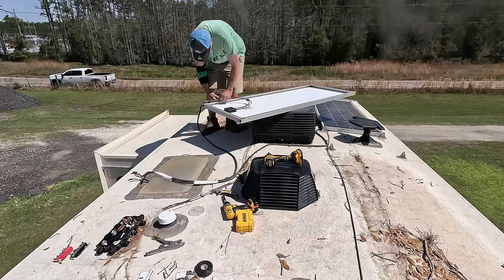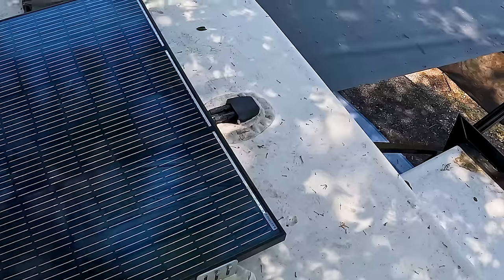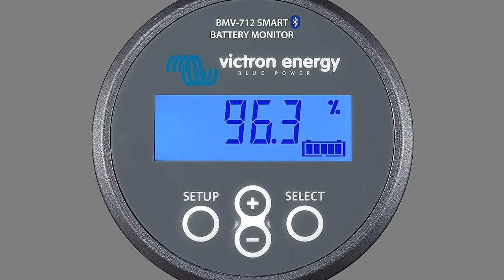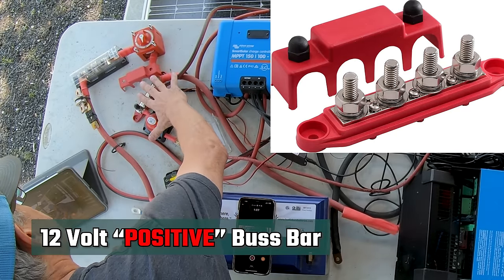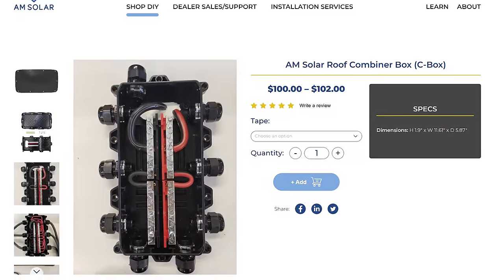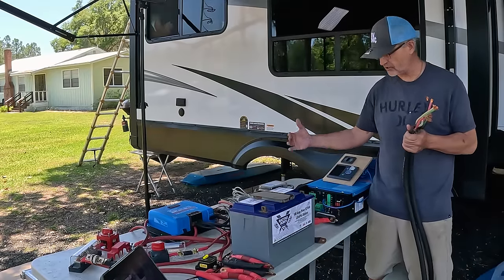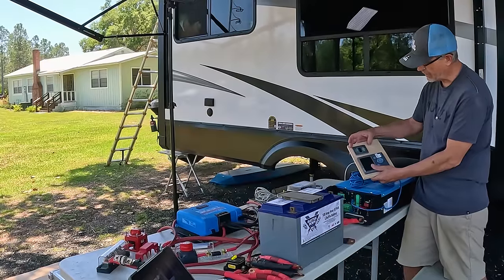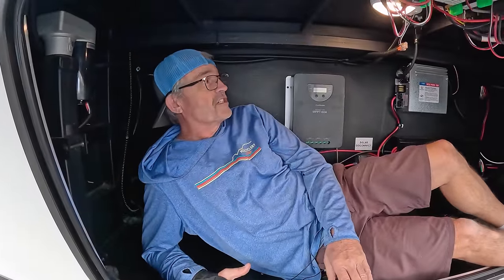Solar System RV Makeover: What Stays & Goes on Our Grand Design?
We are starting our RV solar system complete makeover. What stays and what goes - transferring from our old Grand Design Solitude fifth wheel to our new Reflection.

We installed our solar system 4 years ago on our Grand Design Solitude fifth wheel camper. But now, we need to decide what will be switched over to our new fifth wheel trailer, our GD Reflection?

What comes in a "Solar Package" - a forced option on our Reflection?

CHAPTERS:
00:00 Introduction
01:48 Reflection Solar Package Junk
03:39 Solar System Components
06:24 Each Component Explained in Detail

Thank you to everyone for supporting our channel and buying from these store links:

RV Solar List in OUR Amazon Store:

1.  Please Leave a comment - we always love to hear from viewers about their experience camping, traveling or Full Time RV Living.
2.  Please consider subscribing if you are interested in Downsizing,  RV's, traveling in an RV, Full Time RVing, Travel, Working on the Road or just looking for something different in your life that will add adventure and creativity.

(still working on this)

We use Tube Buddy to help Grow our YouTube Channel

This is how we get some sold out campgrounds, CAMPNAB

My Thingiverse page- free 3D plans (See out Etsy & eBay Stores for printed items)

Thank you Viofo for offering us the updated dashcam. We use VIOFO dashcam - front & rear cameras - with its updated extra save button mounted in our dually.
We bought our first VIOFO in 2017.

We are a married couple in our late 50s who downsized & sold our house so we can see the sights & enjoy every day to live deliberately as full time RVers -  traveling with our dog Scruffy, 35' Grand Design Solitude 310 GK fifth wheel - now  33' Reflection 303 RLS.

Downsizing Makes Cents is a participant in the Amazon Services LLC Associates Program, an affiliate advertising program designed to provide a means for sites to earn advertising fees by advertising and linking to amazon.com

We are not experts. We share our real experience in the hopes others will have an awesome experience traveling.